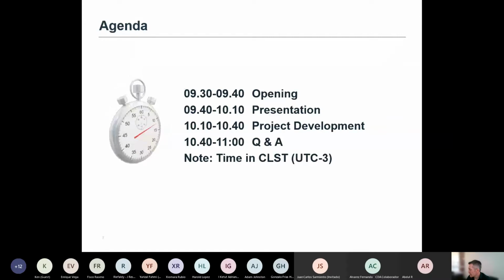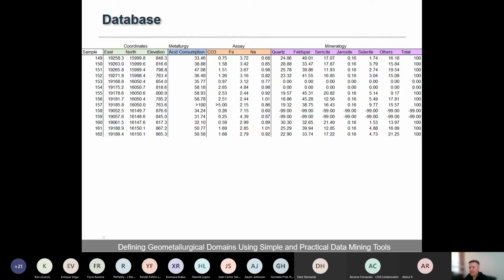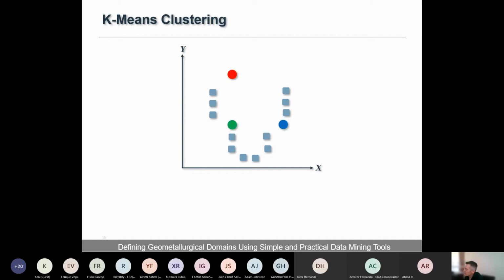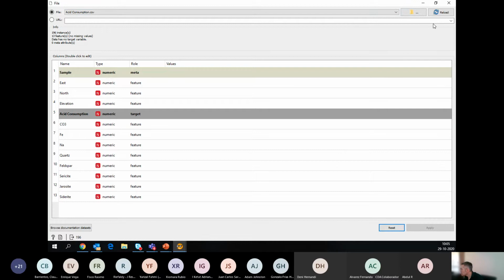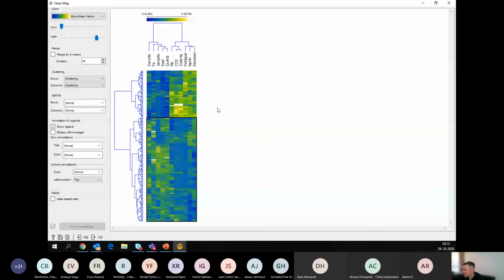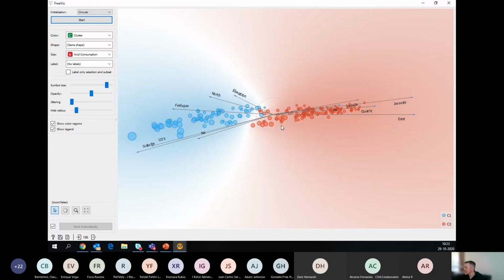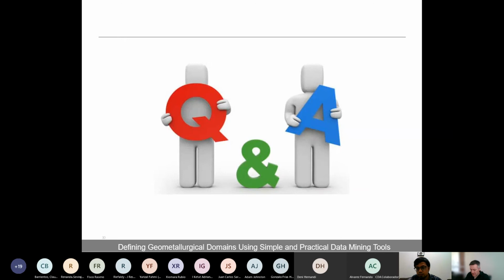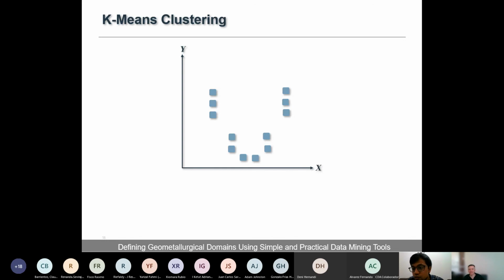2 - Defining Geomet Domain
This video is a part of The Geometallurgy Workshop.
In this video, it will be demonstrated how to obtain a geometallurgy domains using Orange Data Mining Software.

It is presented by Cristian Jeraldo, a 20 years experiences professional geometallurgist, and Abdul Riyansyah Parinduri, a geologist with 9 years experiences. Both are fluent in porphyry copper deposit.

-Cristian Jeraldo
-Abdul Riyansyah Parinduri